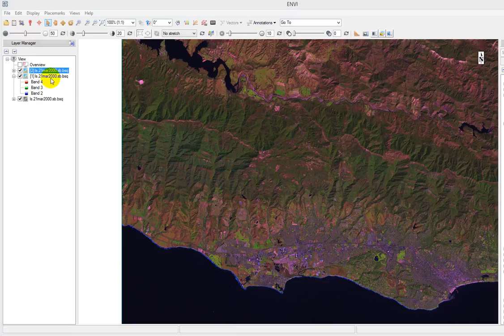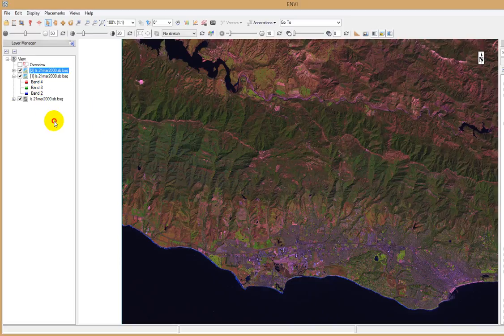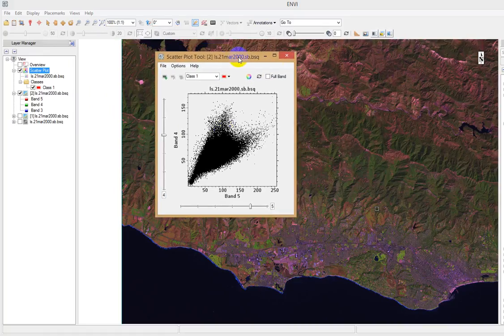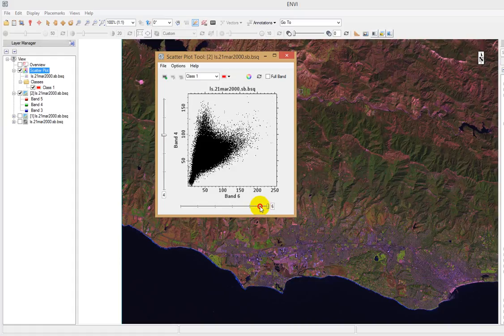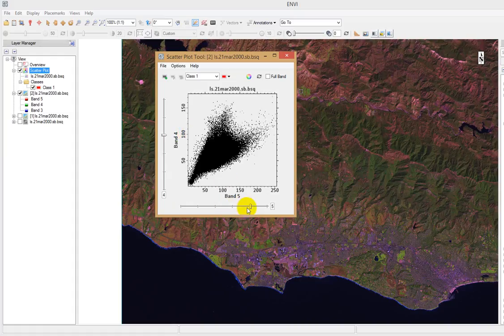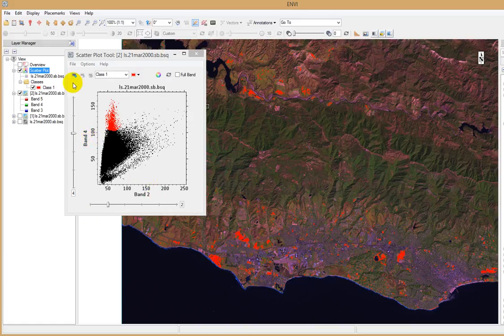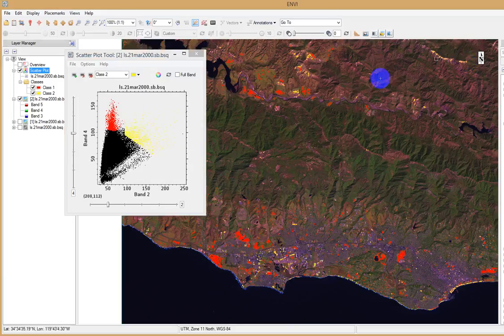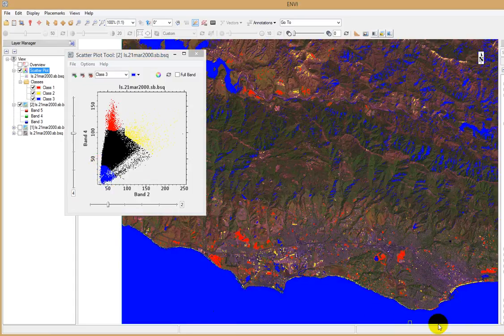ENVI 53 Co Spectral Plots